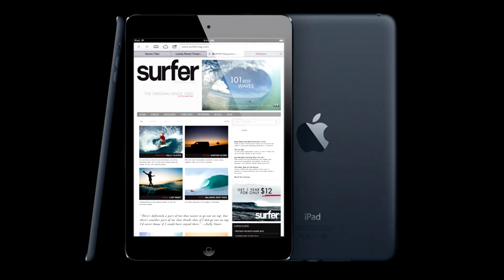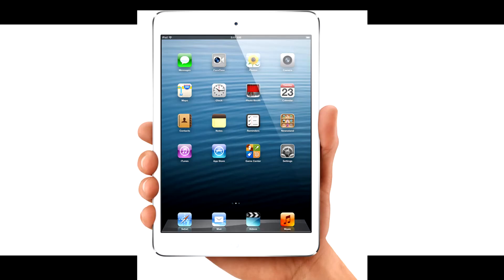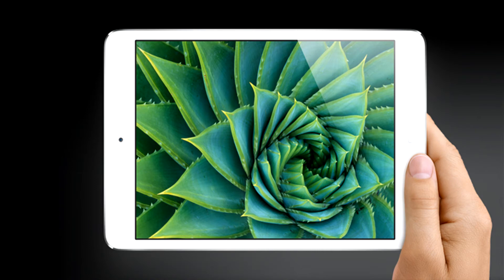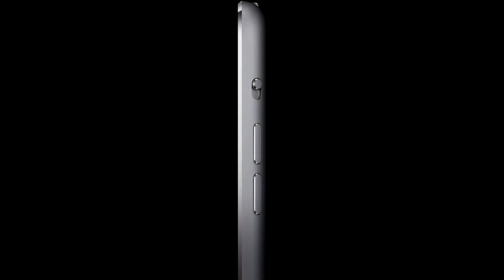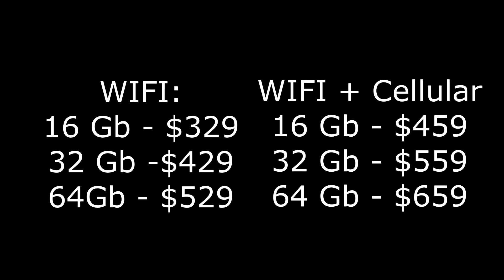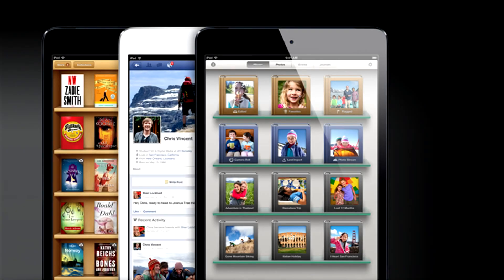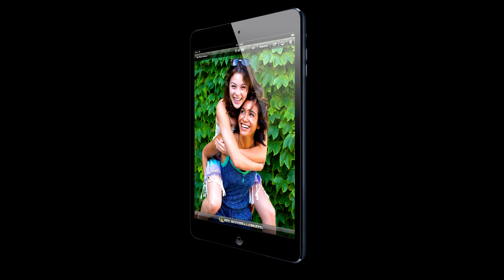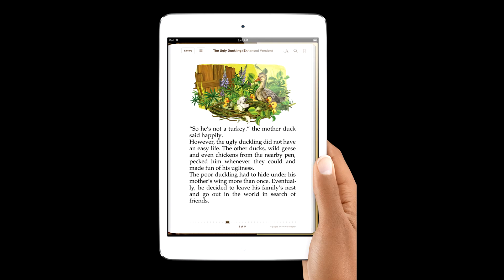iPad Mini! Overview and Release Date!